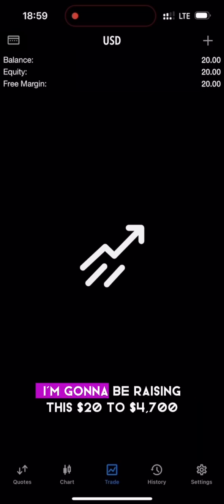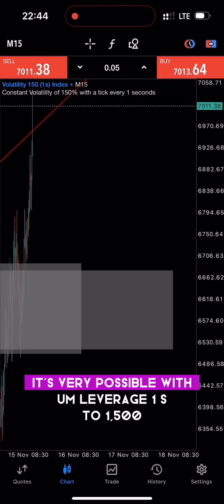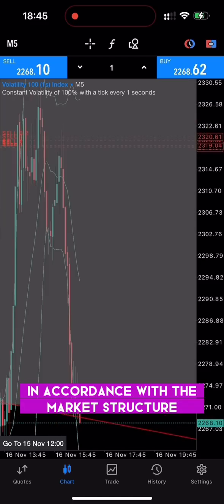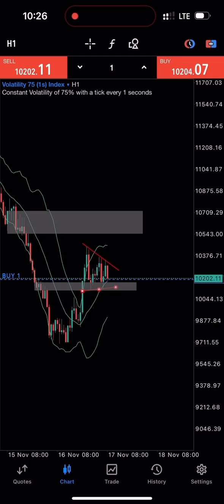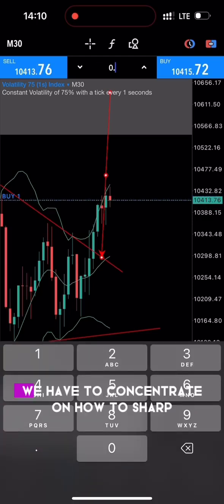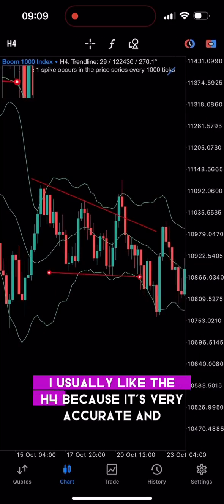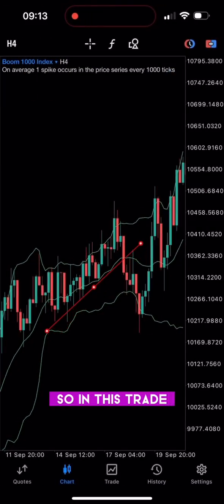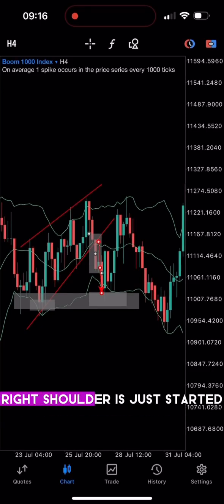Turn $100 account into $5000 with this forex trading strategy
How to Trade Volatility Indices for Beginners | Full Guide to Synthetic Markets (VIX75, Boom & Crash)
Learn how to trade volatility indices and synthetic markets like a pro—even if you're a complete beginner! In this video, I break down the basics of trading VIX75, Boom & Crash, Step Index, and other Deriv synthetic assets using simple, effective strategies.

What you’ll learn:
 What are synthetic indices & how they work
✅ The best timeframe and indicators to use
 ✅ Step-by-step trading setup using MT5    ✅ Risk management tips to protect your capital
 ✅ Live trading examples on a real account

Whether you're new to trading or switching from forex to synthetic indices, this tutorial will help you trade smarter and more confidently.